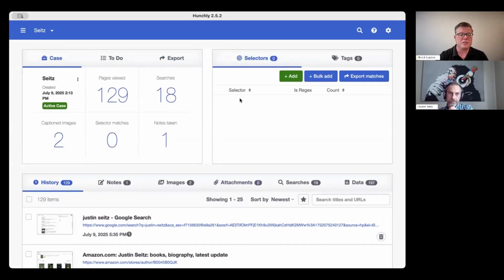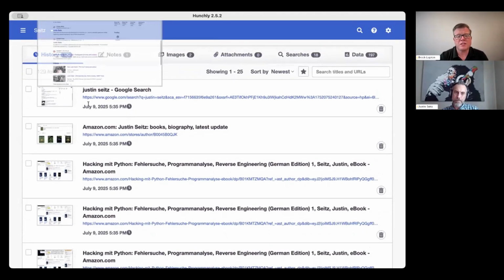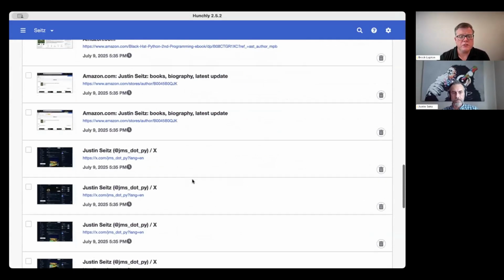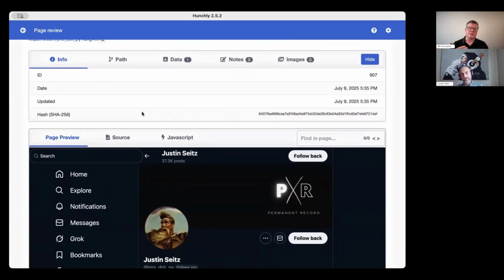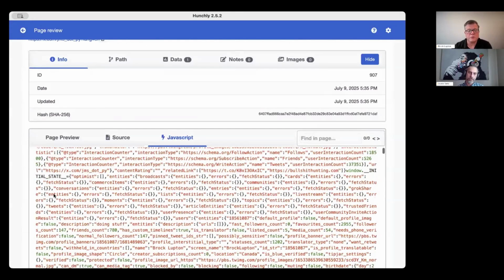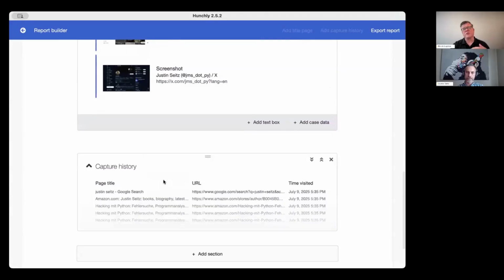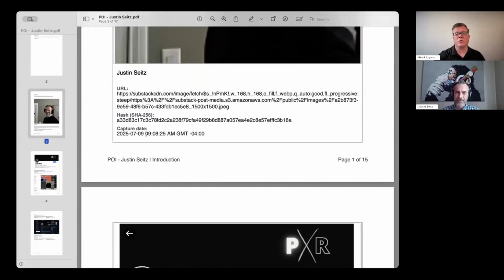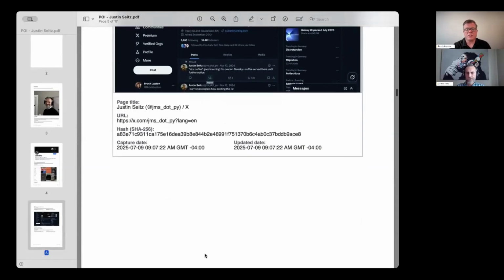Maltego Webinar | Operationalizing OSINT for Legally Defensible Cases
Welcome to the Maltego webinar! In high-stakes investigations, the ultimate goal is prosecution and justice. While osint alone may not be enough to secure a conviction, when combined with traditional forensics, it becomes a powerful asset. This webinar explores how investigators can effectively collect, preserve, and present digital evidence as part of a defensible evidence trail.

Watch this practical and thought-provoking session featuring the creator and developer of tools like Hunchly and Cloak. Together, they’ll share real-world insights and lessons learned from the front lines of digital investigations.

02:22 Key legal guidelines that govern the admissibility of digital evidence
06:19 Best practices for the collection and documentation of digital evidence
08:12 Common challenges in collecting digital evidence
09:40 Case study: Successfully presenting digital evidence in court
25:20 How Hunchly’s product philosophy was born
30:27 Hunchly demo and Q&A

■ About Maltego
Maltego is the world’s most used cyber investigation platform. Maltego empowers investigators to speed up and increase the precision of their investigations through easy data integration in a single interface, aided by powerful visualization and collaborative capabilities to quickly zero in on relevant information. Since its development in 2008, Maltego has empowered millions of investigations worldwide.